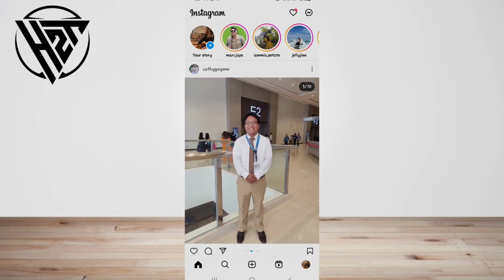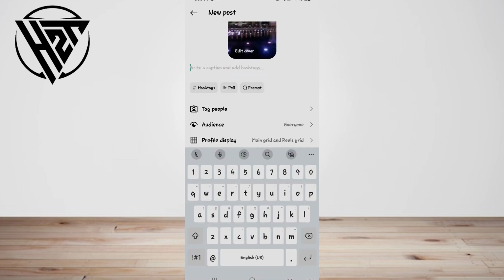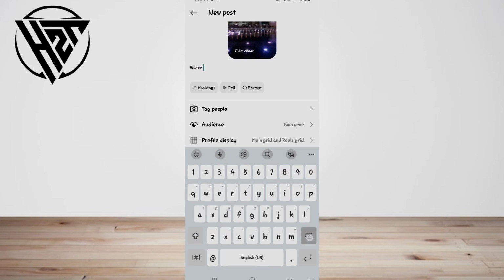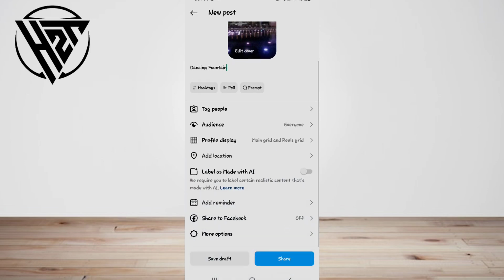How To Upload a Video on IGTV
In This Tutorial, "How To Upload a Video on IGTV".  We will show you  how to upload a video on IGTV! Sharing longer videos on IGTV can help you engage with your audience more effectively and showcase your content in a detailed manner. By the end of this "How To Upload a Video on IGTV" tutorial, you'll have successfully uploaded a video on IGTV, ready to reach and captivate your audience.